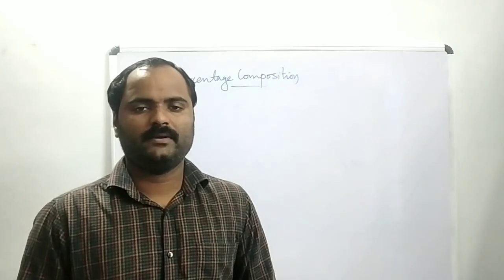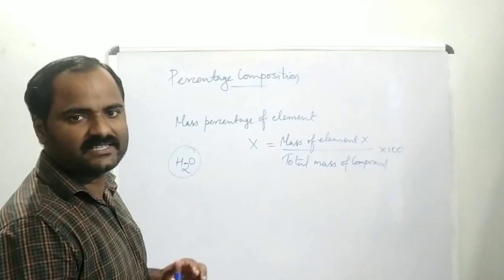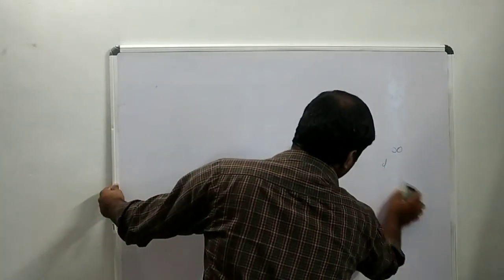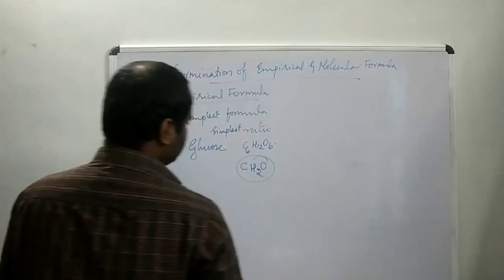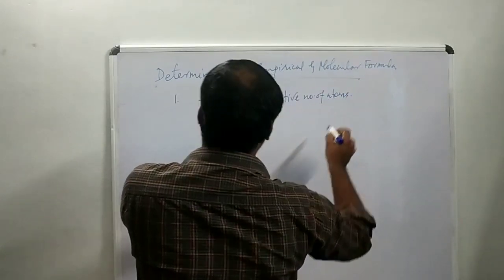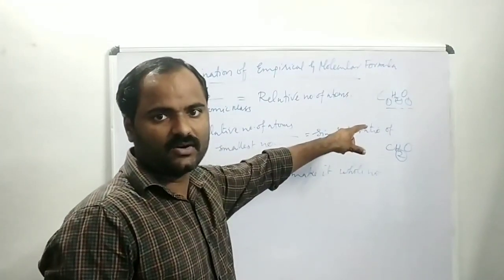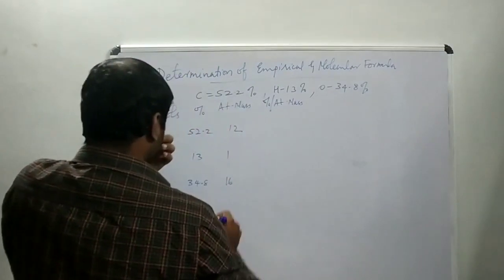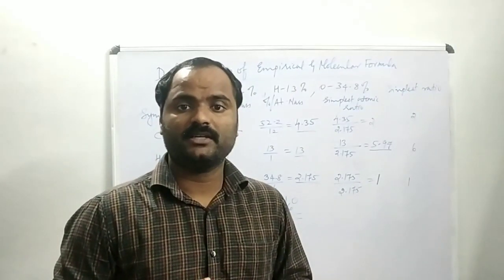Empirical and Molecular Formula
Plus One Chemistry